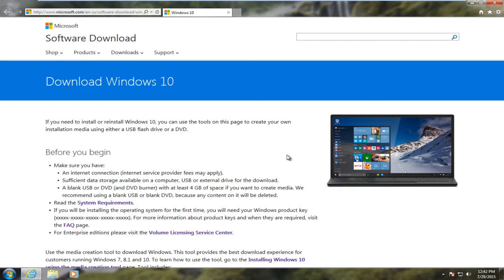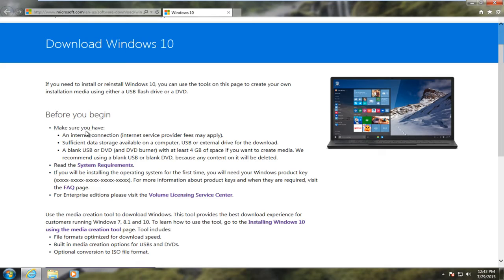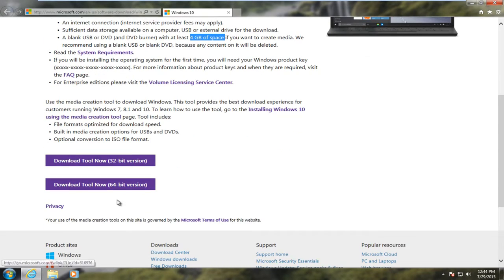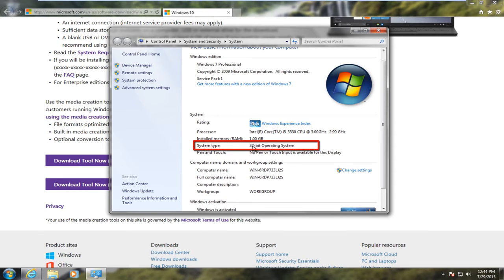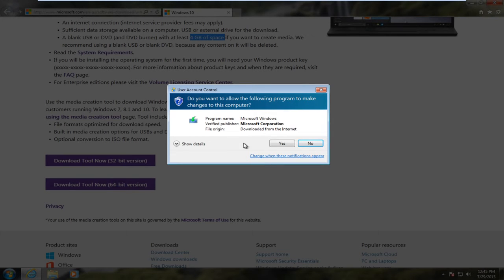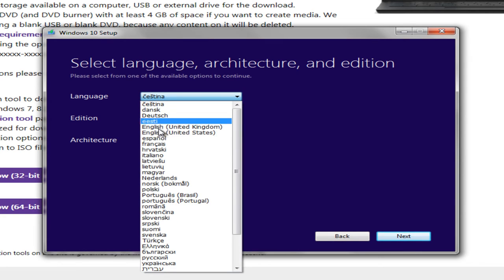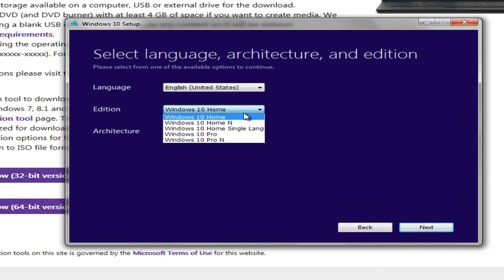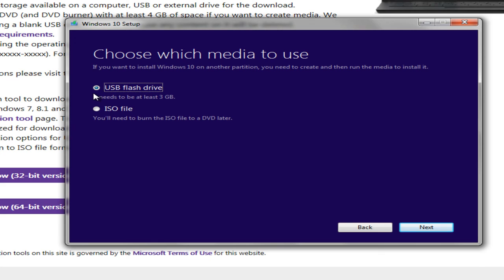Windows 10 How To Easily Download and Install Windows 10 Easiest Method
Check these things on the PC where you want to install Windows 10: 64-bit or 32-bit processor (CPU). You'll create either the 64-bit or 32-bit version of Windows 10 that's appropriate for your CPU. To check this on your PC, go to PC info in PC settings or System in Control Panel, and look for System type.

 Incoming Searches
windows 10 media creation tool
windows 10 pro n
windows 10 download tool
windows 10 kn
windows 10 something happened
windows media creation tool
windows 10 home n